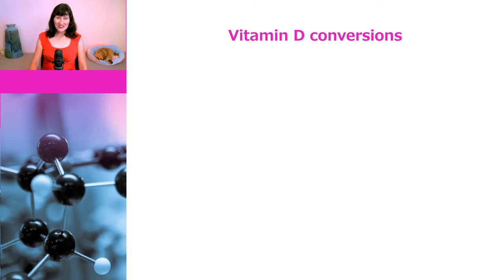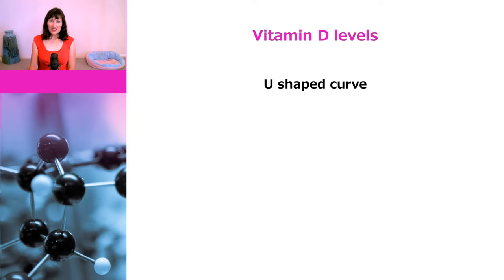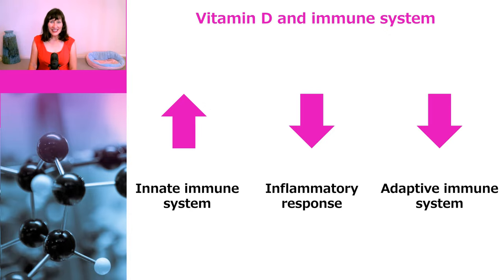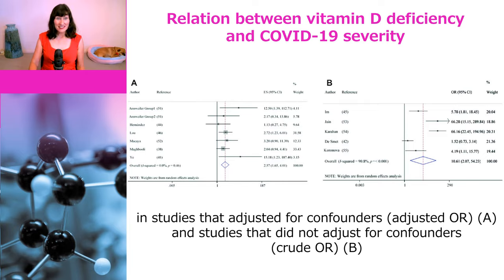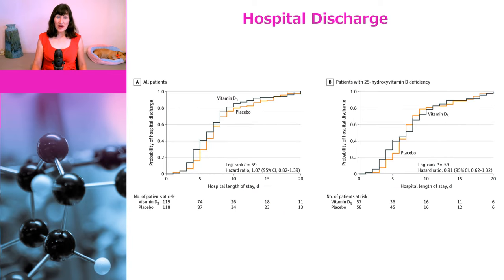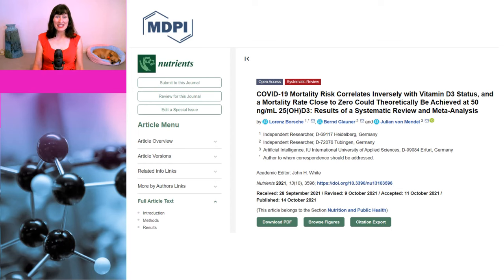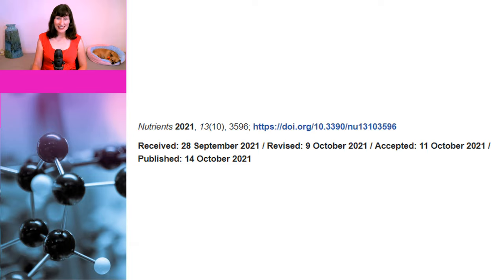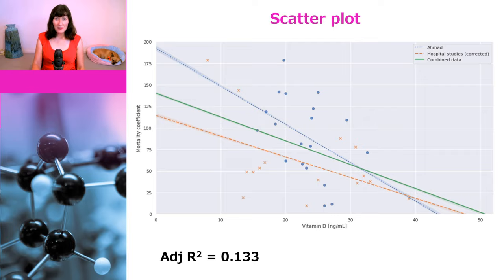Fact checking Vitamin D claims (The Science)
There is no question that vitamin D is essential for optimal immune function, but that doesn’t mean it will give you superpowers against COVID, and it is possible to get too much of a good thing. In this video, Dr Susan Oliver and Julie the dog go back to the science and look at the evidence for vitamin D and COVID. They find that contrary to the claims being made by some, there isn’t a lot of definitive evidence on vitamin D and COVID, and some studies make false claims. But it’s quite likely that being vitamin-D deficient will have an adverse effect if you become infected. Furthermore, taking between 400 and 1000 IU units of vitamin D can help prevent respiratory infections in general, but higher doses won’t.

Chapters
0:00 Introduction
0:48 Vitamin D conversions
1:25 Forms of vitamin D
3:08 Vitamin D levels advised
4:45 Vitamin D and immune system
6:25 Vitamin D deficiency and COVID
8:34 Reverse causality
9:51 Vitamin D for hospitalised patients?
11:03 Vitamin D and respiratory infections
13:32 Unreliable vitamin D research
18:03 Summary

Links to sources:
@ProfGregTuckerKellogg  on spotting scientific misinformation

Association of Vitamin D Status with SARS-CoV-2 Infection or COVID-19 Severity: A Systematic Review and Meta-analysis

Letter to the Editor: Vitamin D deficiency in COVID-19: Mixing up cause and consequence

Effect of a Single High Dose of Vitamin D3 on Hospital Length of Stay in Patients With Moderate to Severe COVID-19: A Randomized Clinical Trial

Vitamin D supplementation to prevent acute respiratory infections: a systematic review and meta-analysis of aggregate data from randomised controlled trials

Vitamin D and coronavirus disease 2019 (COVID-19): rapid evidence review